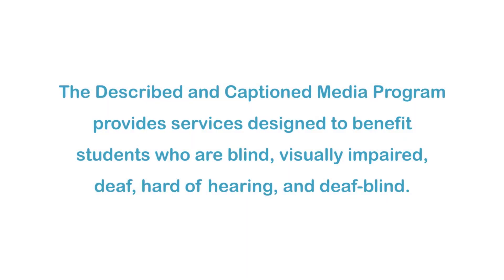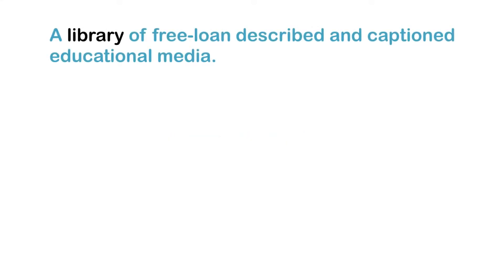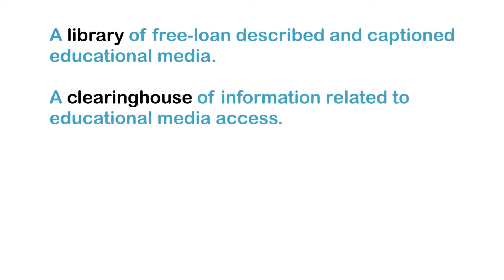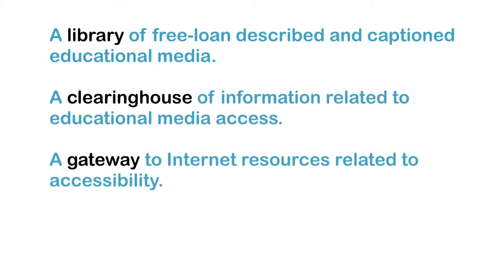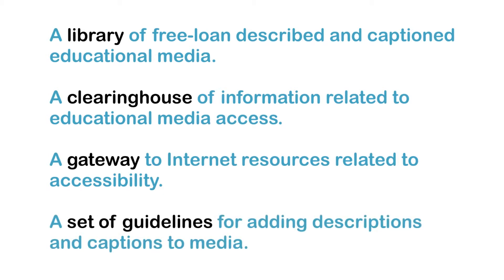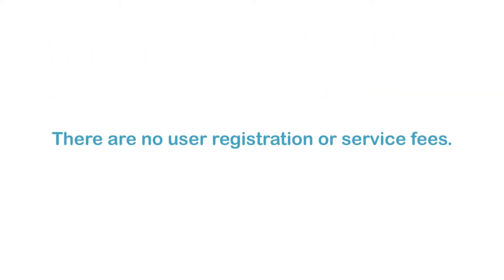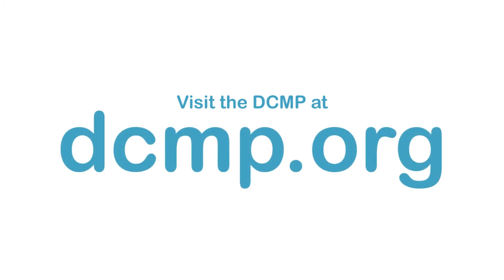Say Hello (Accessible Preview)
Greetings are vital to make a good first impression, establish good relationships, and set a positive tone for any conservation. Viewers learn the importance of saying "hello" and the different ways one can greet a friend.